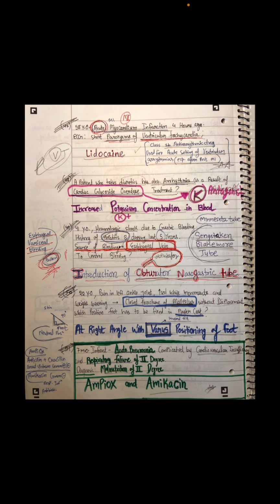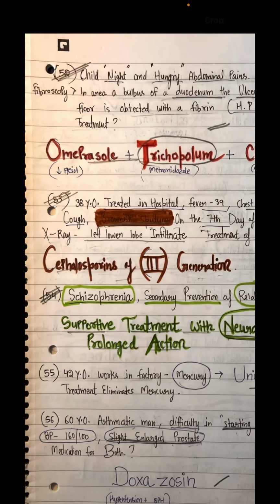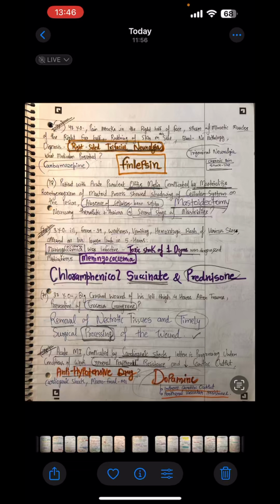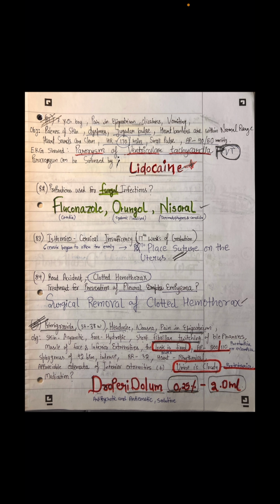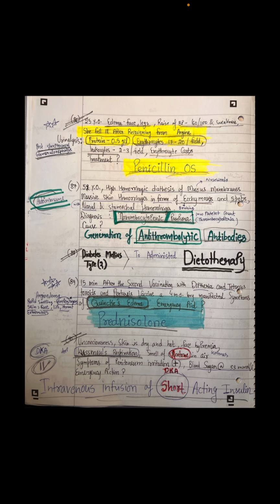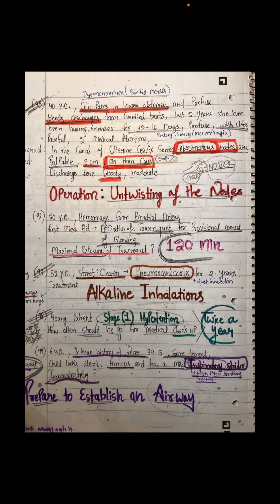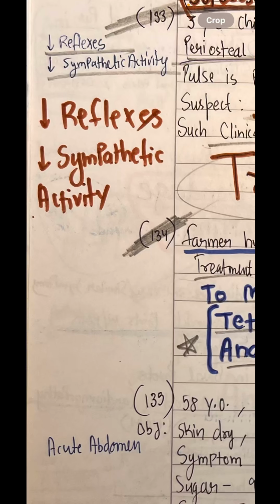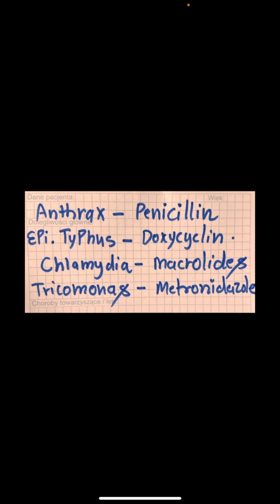MANAGEMENT OF THE PATIENT – PART 2 ⚕️💊🧠🚑📚🔥✅Quick, clear, and KROK-ready| ENJOY ❤️‍🔥